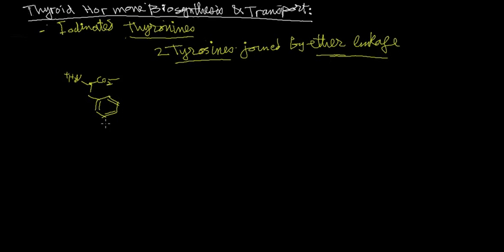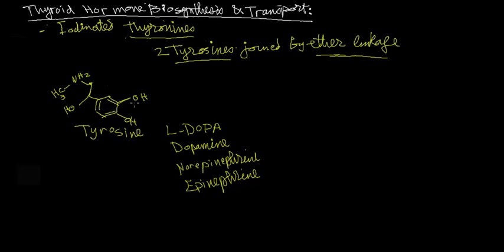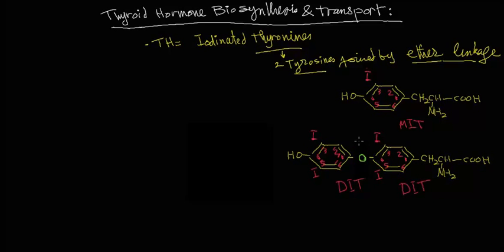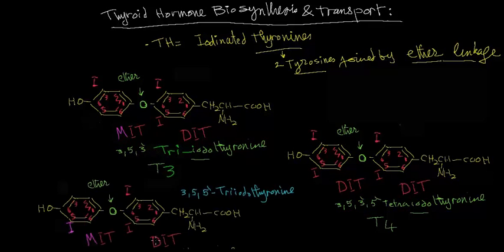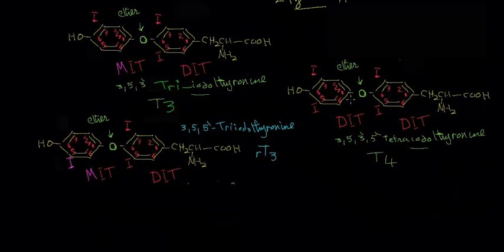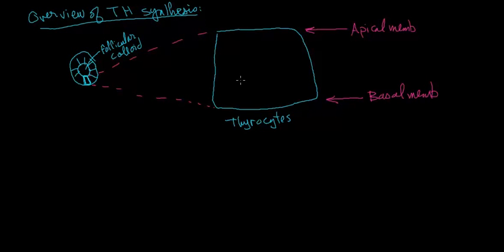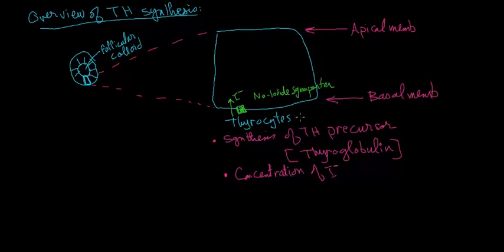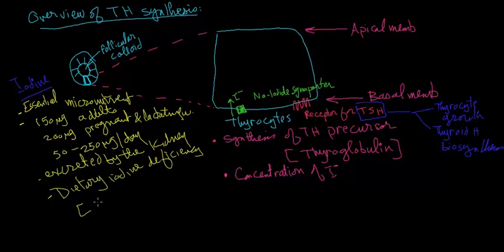THYROID HORMONE BIOSYNTHESIS AND TRANSPORT1 - Mohamed Sabry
Biochemistry of thyroid hormone biosynthesis